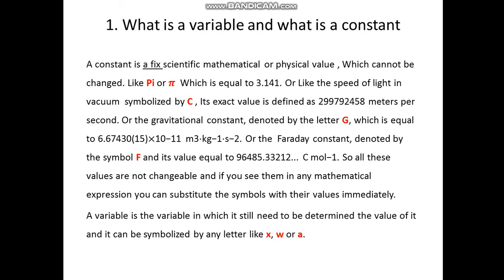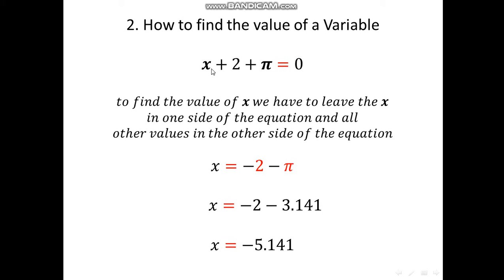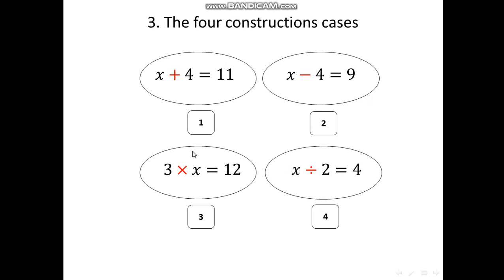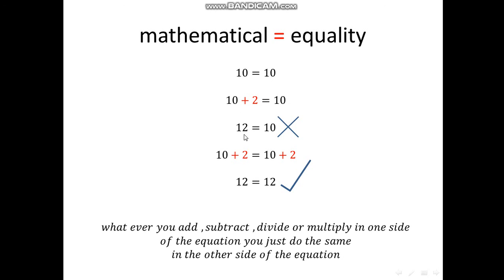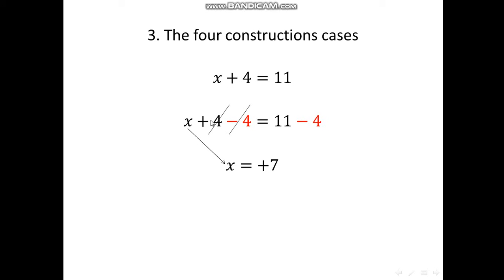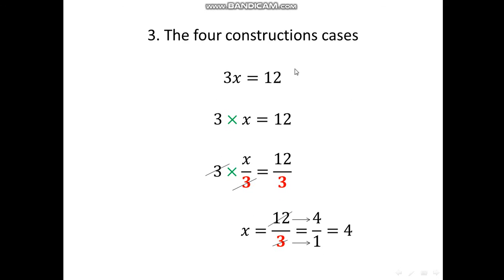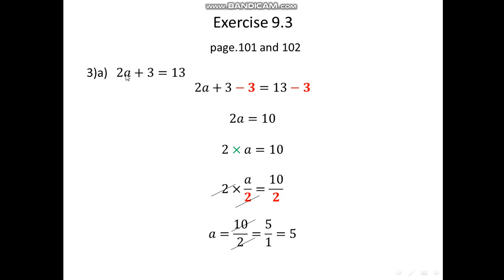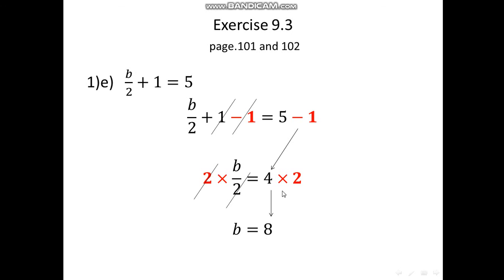video 4 Book 7 Unit 9 3 constructing equations